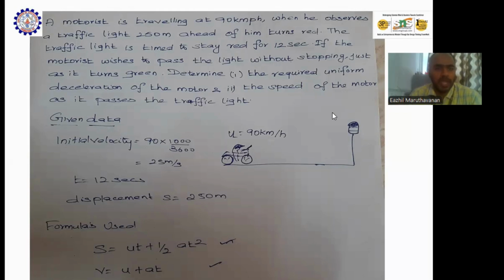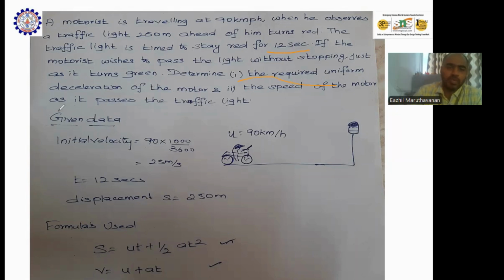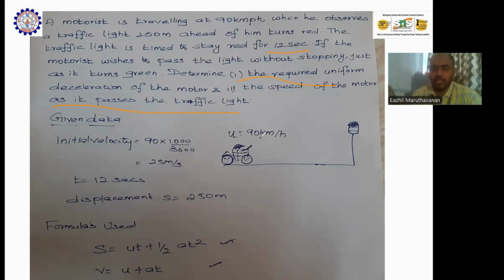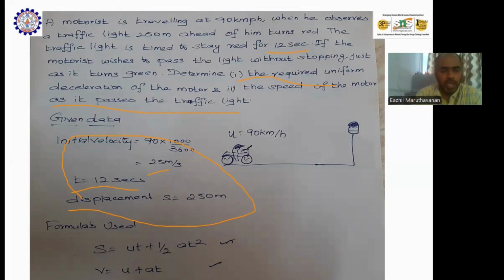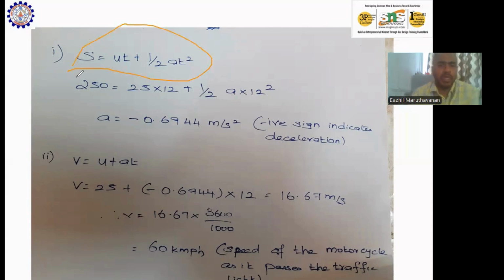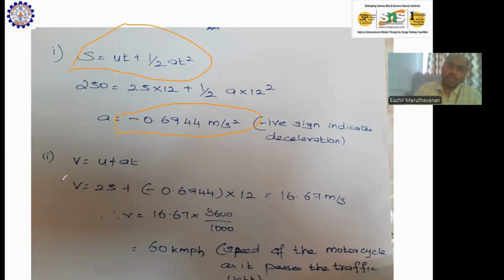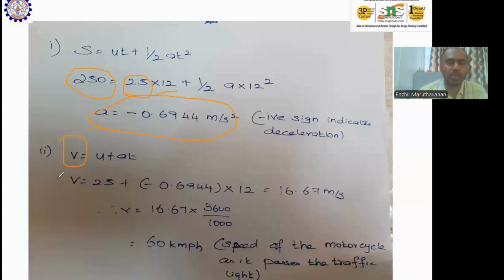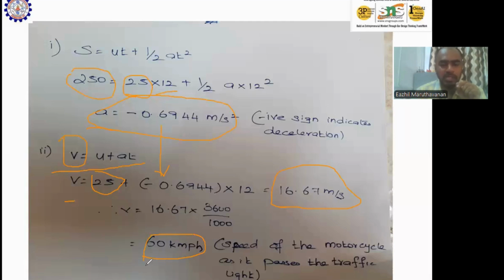Tutorial Problem in Rectilinear Motion - | Engineering Mechanics | SNSInstitutions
Rectilinear motion, also known as linear motion, is the movement of an object along a straight line. It's a one-dimensional motion where all movement parameters are in the same direction. This means the object's position only changes along a single axis. Examples include a car driving straight ahead on a road, a ball falling straight down, or an object moving along a single rod.